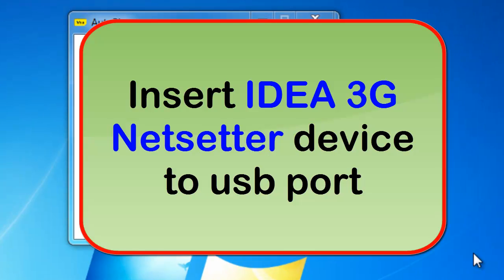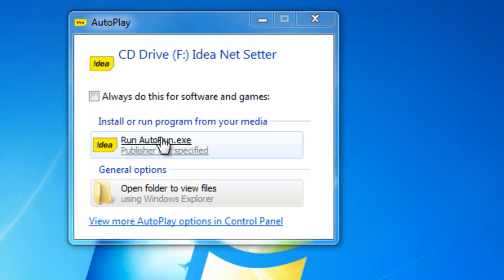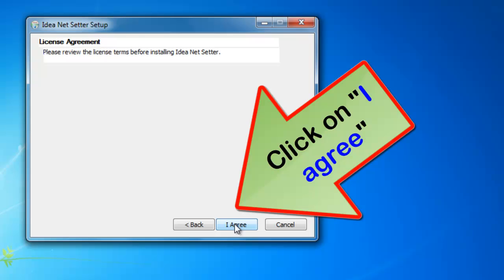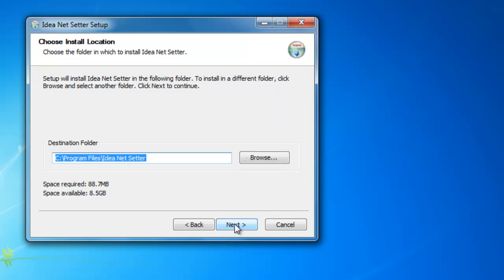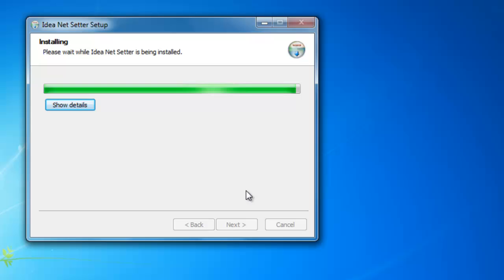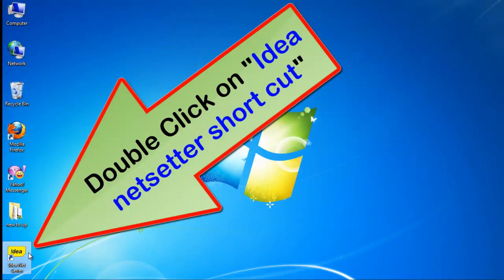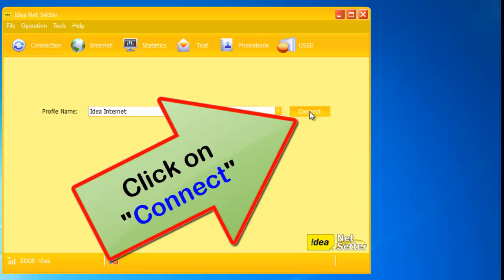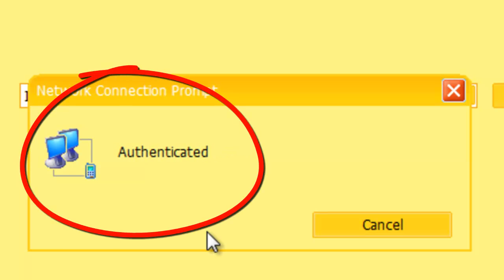How to install idea 3G net setter in windows 7 | Idea 3G installation issues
This video shows How to install idea 3G net setter in windows 7